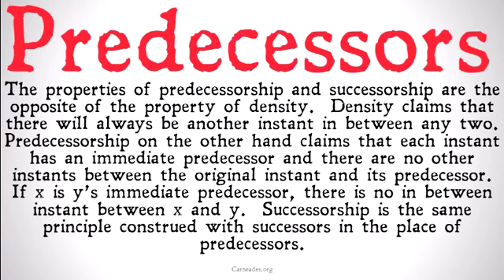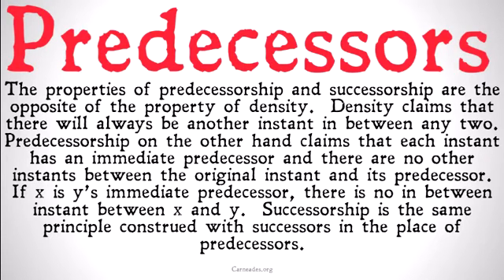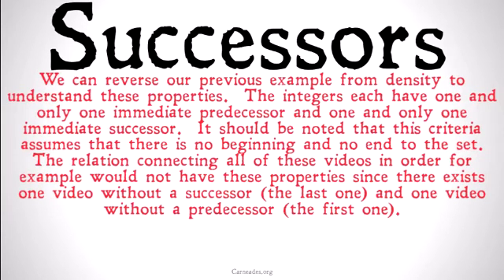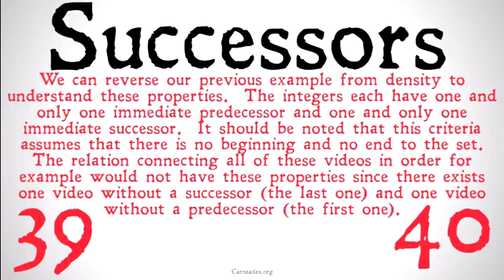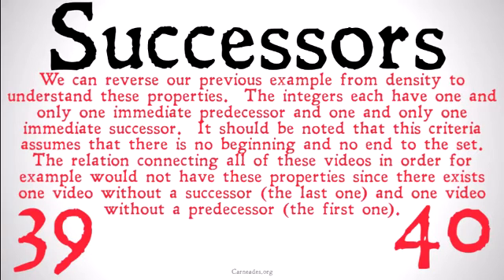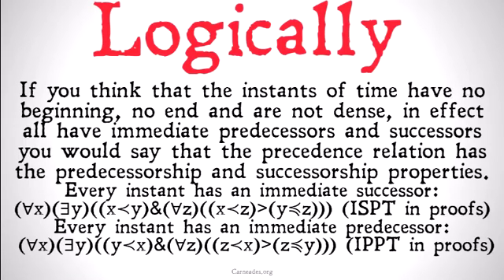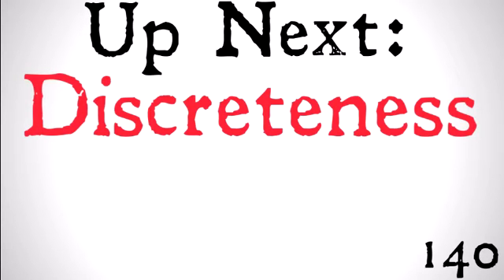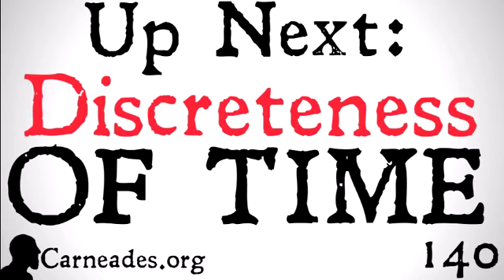Predecessors and Successors (Temporal Logic)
A description of the properties of predecessorship and successorship as they relate to the precedence relation in temporal logic.